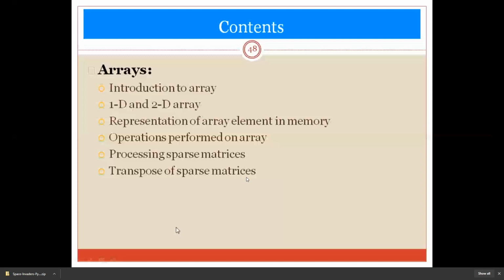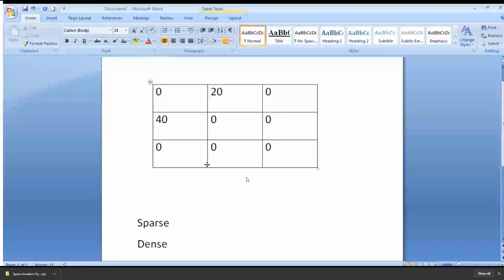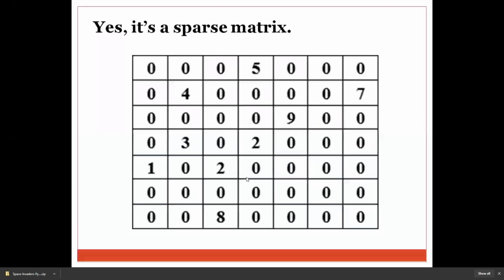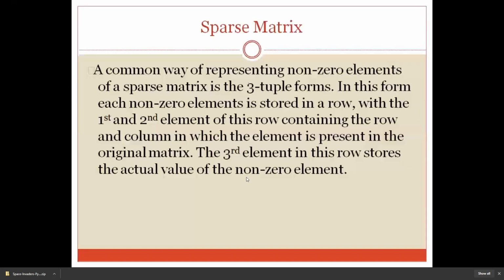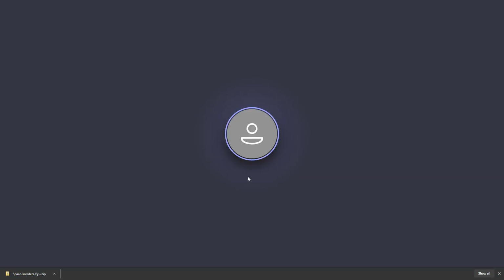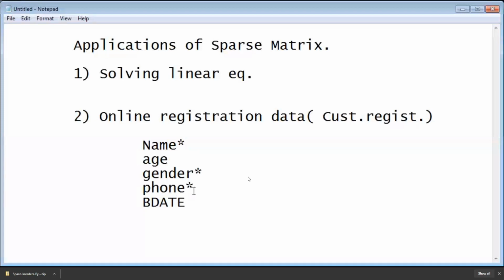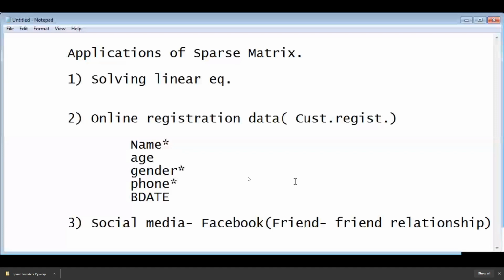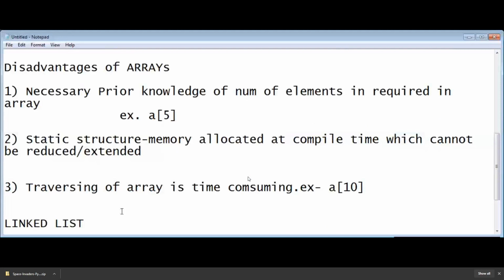Data Structures 6